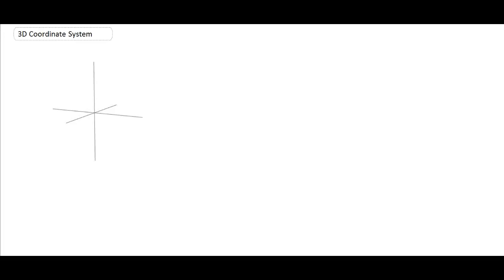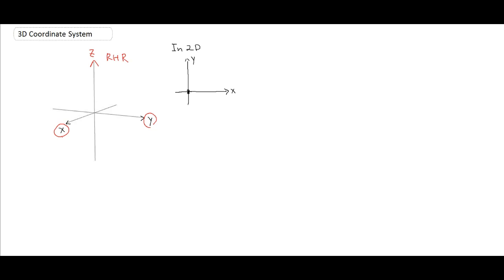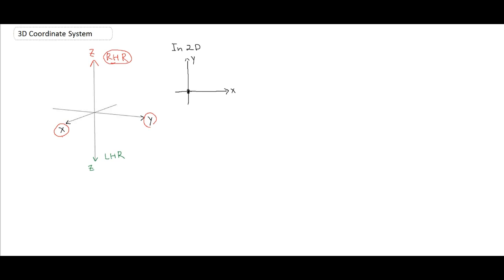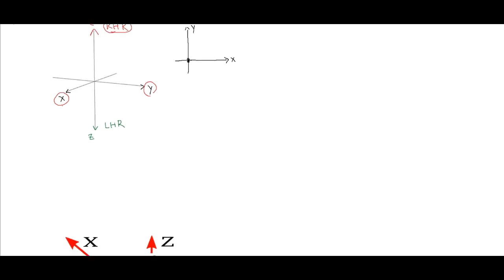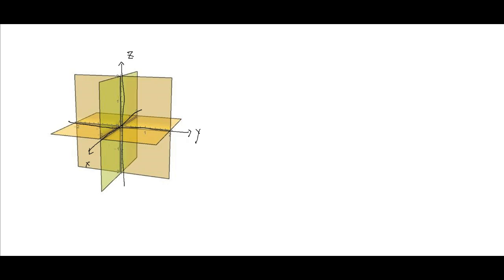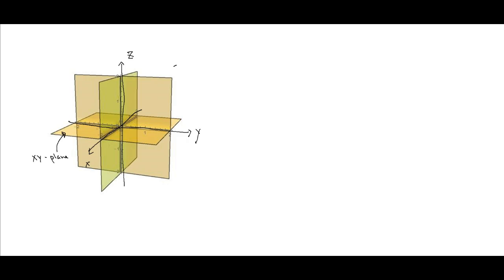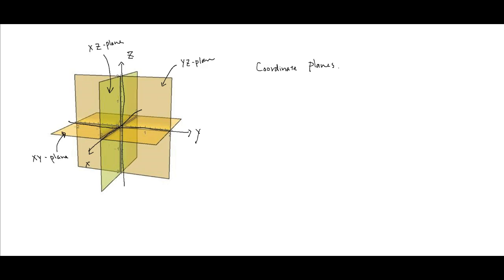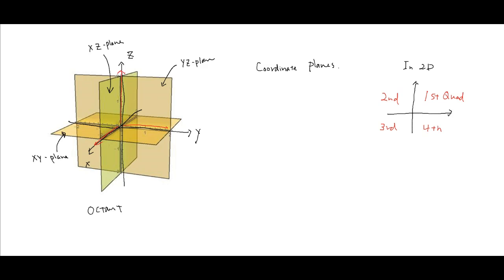3D Coordinate System